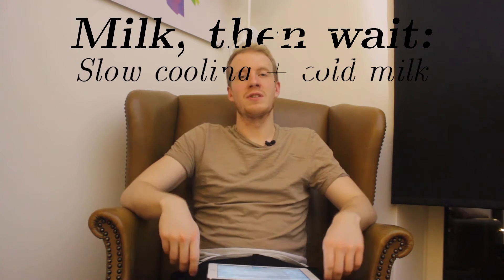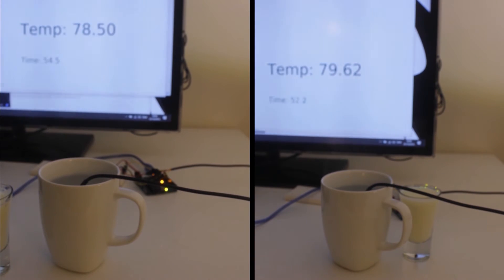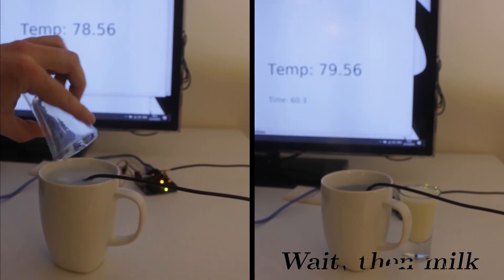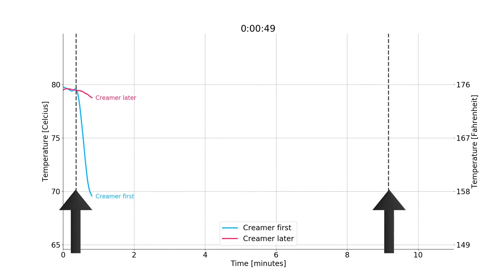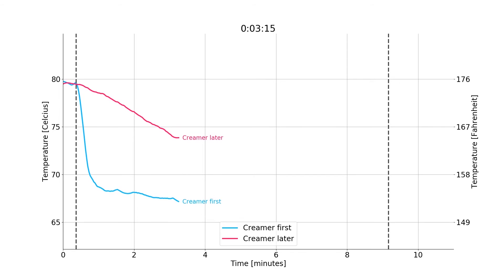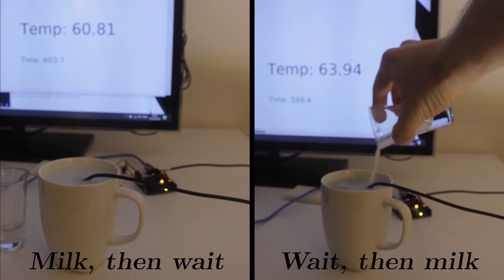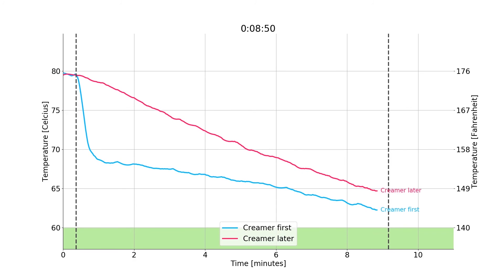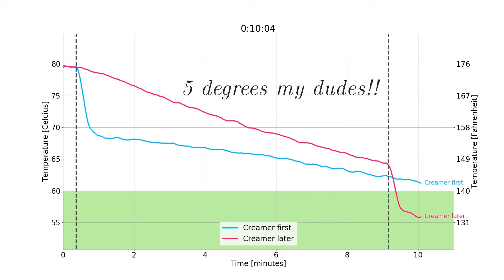Coffee: Why waiting 10 minutes before putting in creamer cools of your coffee more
You have have two identical cups of coffee, at the same temperature. You also have some cold milk to put in each coffeecup. You would like to cool down the coffee as fast as possible in 10 minutes So what is faster in terms of cooling?

 put in milk first and wait ten minutes?
wait 10 minutes and then put in milk?

you should wait 10 minutes, then put in the cold milk in order to obtain the coldest coffee in 10 minutes.

We can understand why with Newton’s law of cooling. It says the hotter an object is the more will it cool off.

 If we wait to put in milk, more cooling will occur therefore we get:
Fast cooling + cold milk
Putting in milk first would be result in
Cold milk + slow cooling.

I’ve measured it to show you the difference.